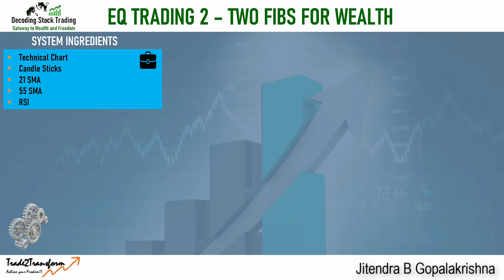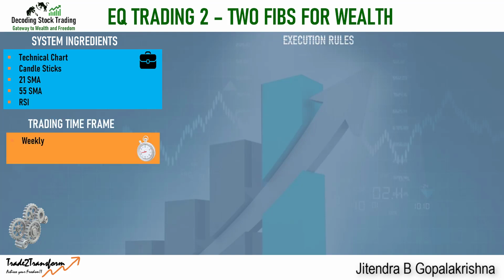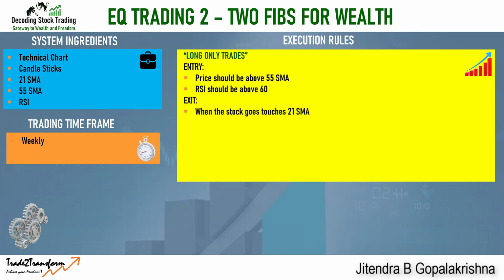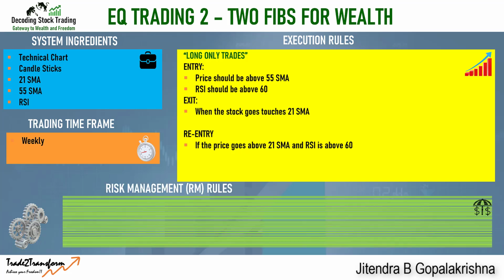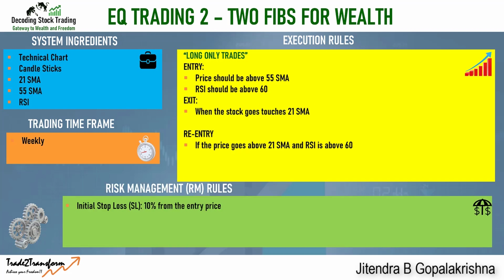Mod16 Part06 Equity Trading 2 2FIB for Weatlh | Trading Beginners Course In Simple English